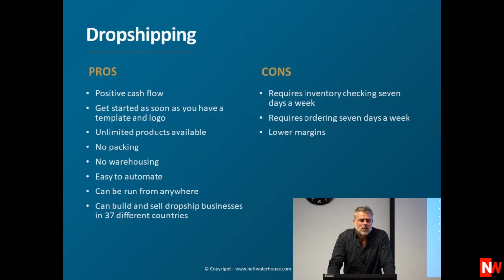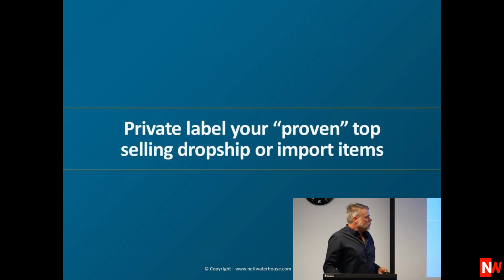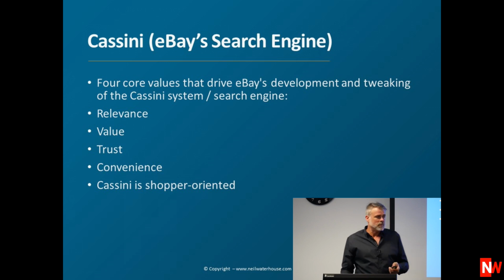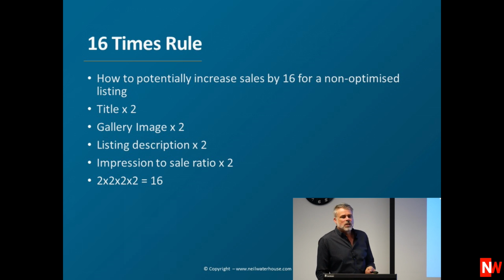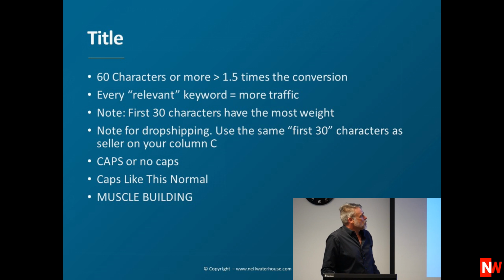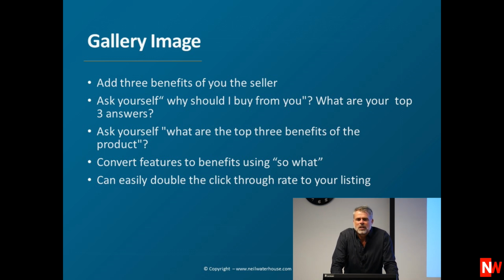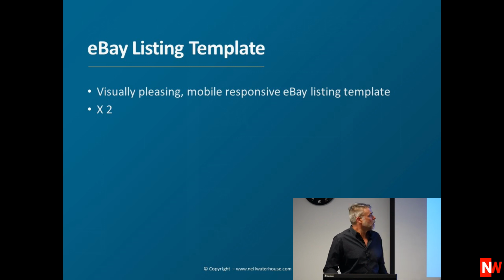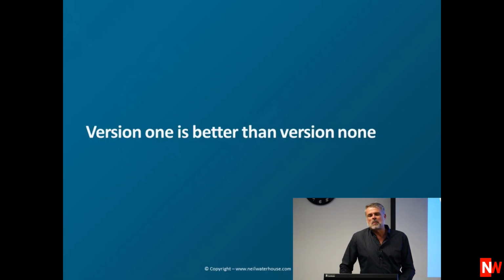Beginner's Guide to Starting an eBay Business - Step by Step Guide Part 4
How to build an automated eBay Amazon 7 digit Dropship business from scratch using less than $100.

 In this video, multi-million dollar seller Neil Waterhouse presents Beginner's Guide to Starting an eBay Business | Step by Step Guide

This presentation is done in front of a live audience.

Neil Waterhouse Bio

Amazon Invited Guest Speaker
Founder & host 4 largest eBay Amazon meetup groups in Australia with over 6,000 members
Author – Best seller - Million Dollar eBay Business From Home
eBay Invited Guest Speaker
Alibaba Invited Guest Speaker
#9 Nine Expert Guest Speaker
In business for over 30 years
Selling online full time for over 20 years
Creator of Dropship Formula™
1st eBay multi million dollar seller for Australia Post Eparcel
1st multi million dollar seller for Channel Advisor Australia

Dropship Versus importing - What is more profitable? Drop Shipping eBay Amazon

The 7 Most Common Amazon FBA Mistakes to Avoid
eBay Australia Top Selling Items
How To Sell On Amazon Australia 2019 (Complete Guide)
How To Outsource Work To Philippines Virtual Assistants For $1 PH

How to Make $4,000 PROFIT Each Month Selling on eBay and Amazon!